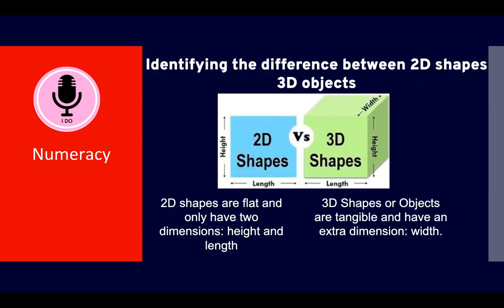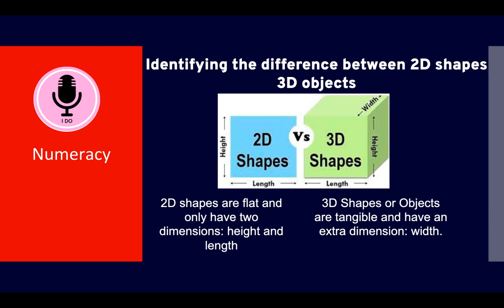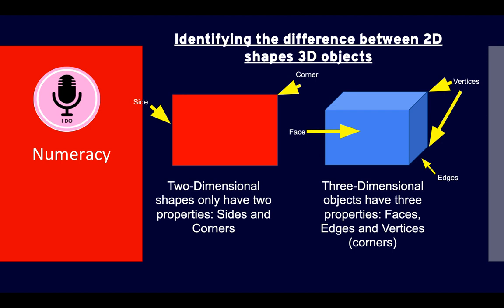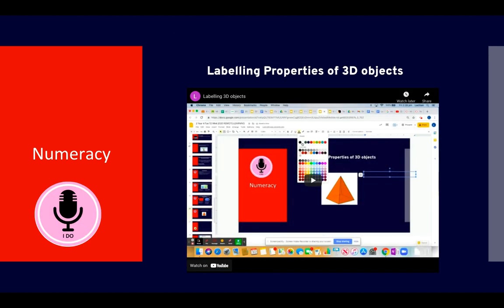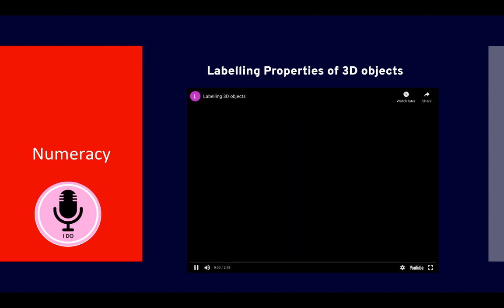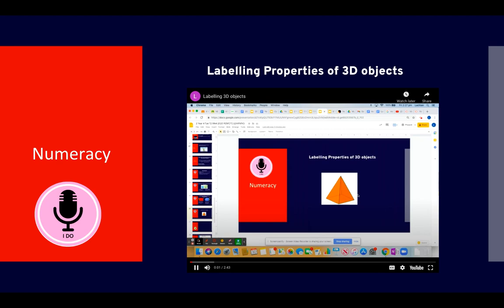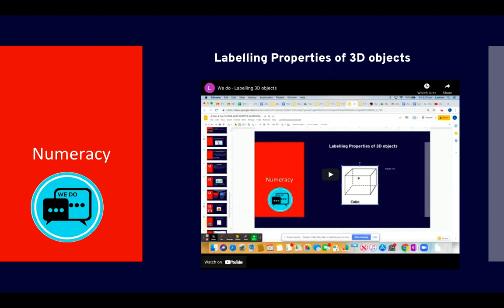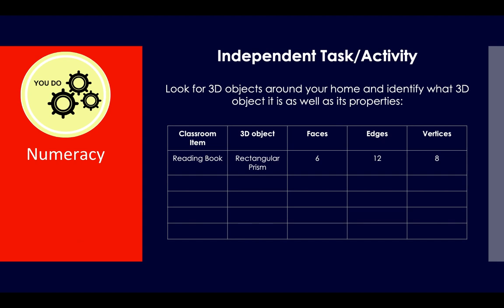Numeracy Lesson - 2/8/21